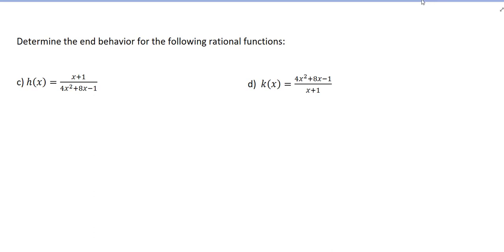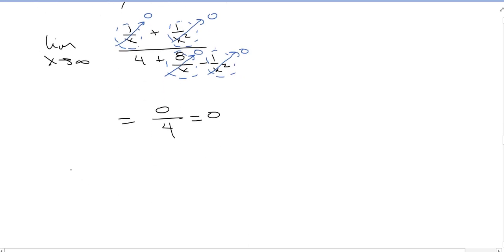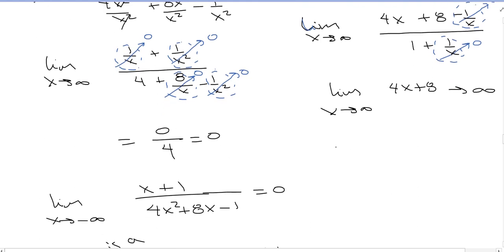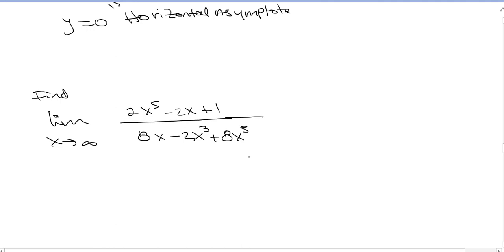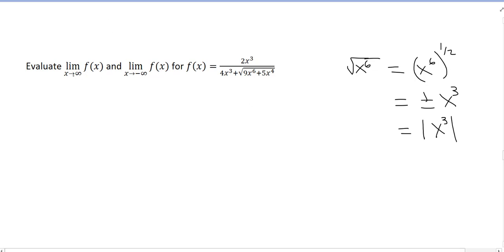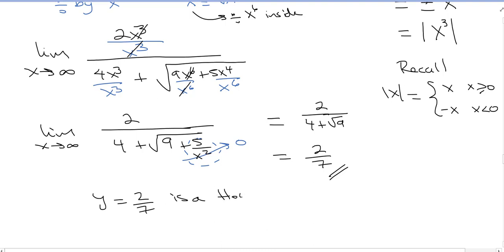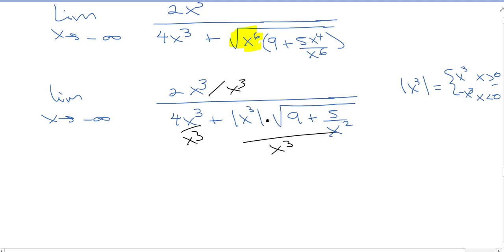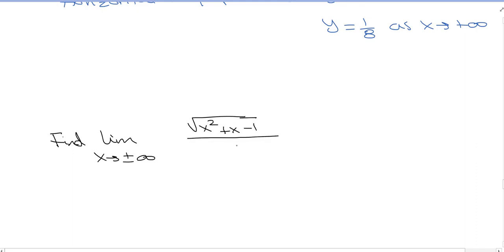Limits at Infitnity Part 2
Finding horizontal asymptotes for rational functions and for functions that involve a square root.